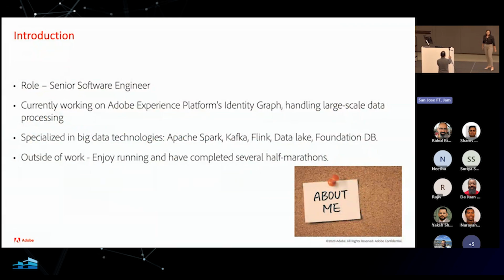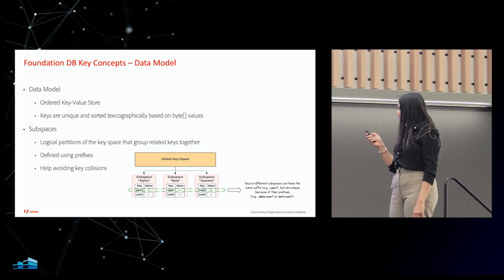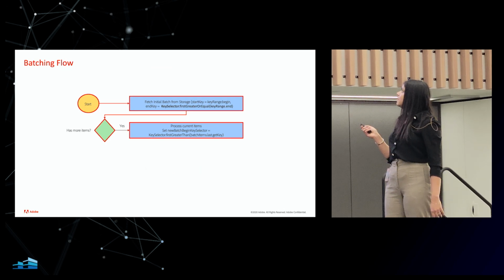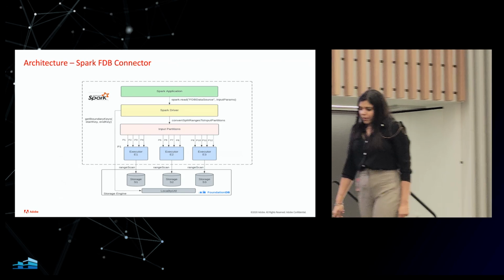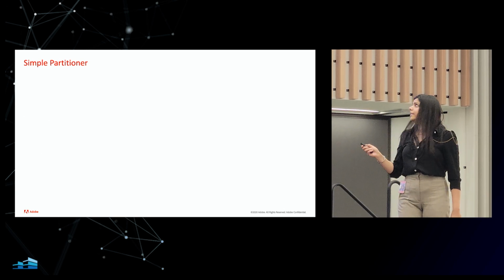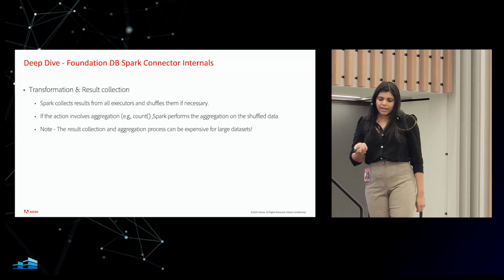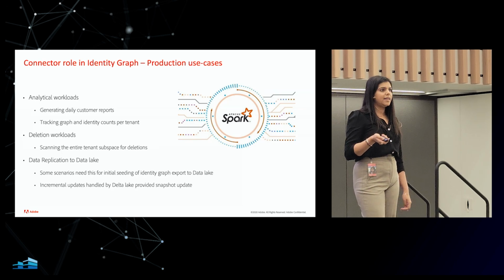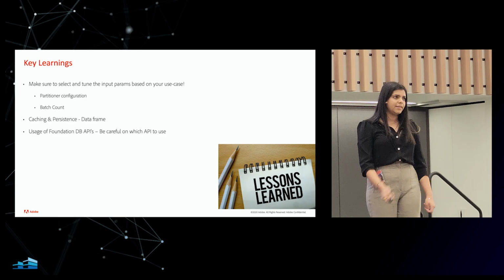Spark connector for FoundationDB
Talk Title: Spark connector for FoundationDB
Speaker: Akanksha Nagpal (Senior Engineer, Adobe)

Speaker Bio: Akanksha is a Software Engineer with extensive experience designing and building large-scale distributed systems within the Adobe Experience Platform (AEP). She has led the development of systems for efficient big data ingestion into Adobe's Identity Graph, including building highly scalable data pipelines with Apache Spark and Scala, handling over 500,000 messages per second. Akanksha has also played a key role in exploring FoundationDB's architecture and encryption capabilities, focusing on its potential for Customer Managed Keys (CMK) within Adobe's infrastructure. She is passionate about innovation in data processing and is dedicated to contributing to the broader engineering community.

Talk Summary:
This talk will delve into how Adobe developed a custom Spark connector for FoundationDB to enhance data processing capabilities, addressing the limitations of existing solutions. Akanksha will discuss the motivation behind this development, how the connector integrates Spark with FoundationDB for large-scale data operations, and its role in powering customer insights and reporting in AEP. She will also share key lessons learned, operational insights for managing the connector in production, and Adobe's future roadmap, including planned enhancements and potential open-source contributions.